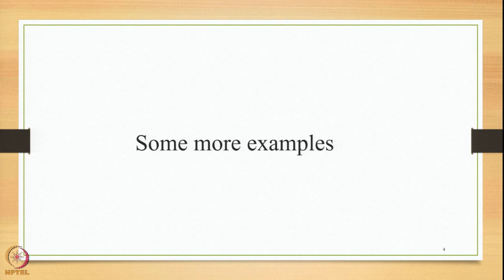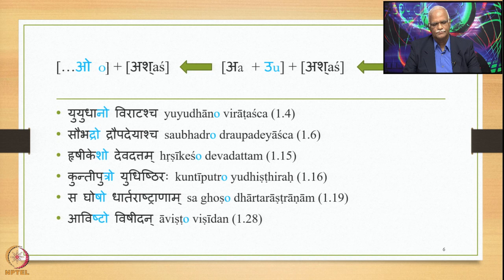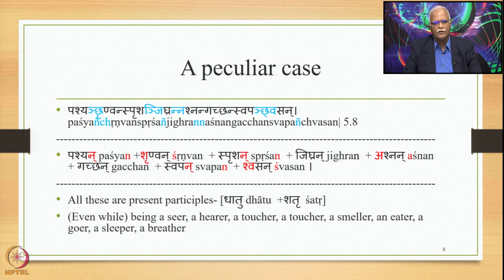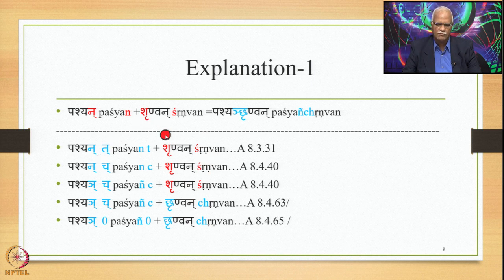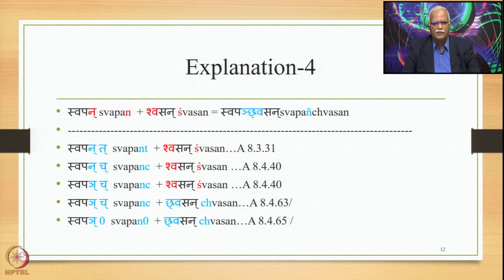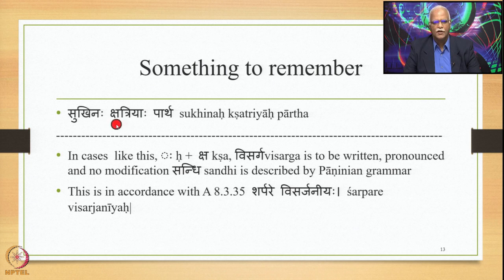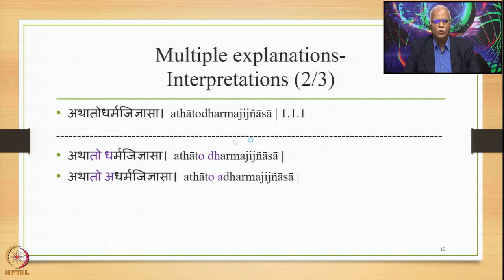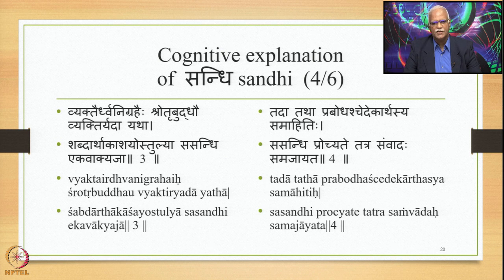Week 12: Lecture 60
Week 12: Lecture 60: Summary of the course, Multiple explanations-Interpretations, Cognitive explanation ofसन्धि sandhi, Final benediction